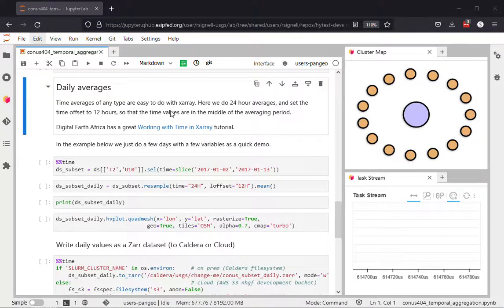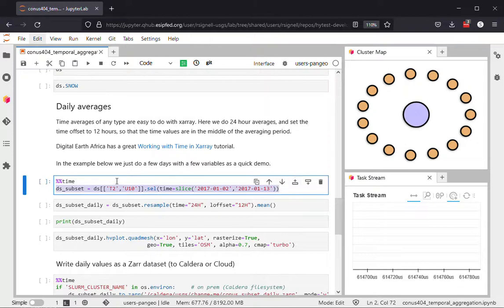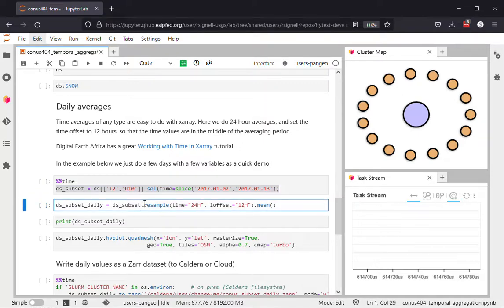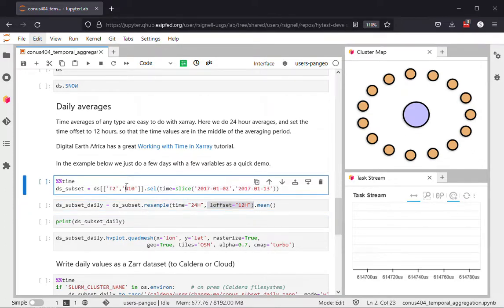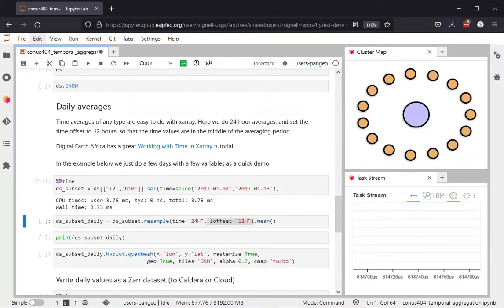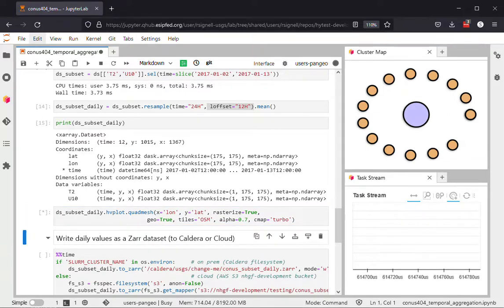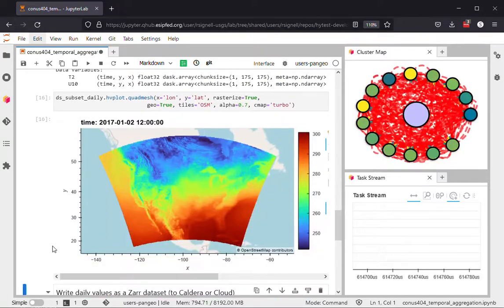HyTEST stack: Time Averaging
Jupyter Notebook showing daily averaging of hourly cloud-optimized data from the CONUS404 model using the HyTEST stack: Zarr, Xarray, Dask & Holoviz